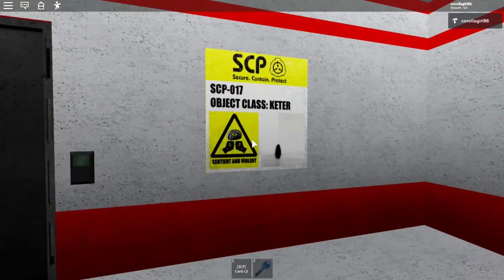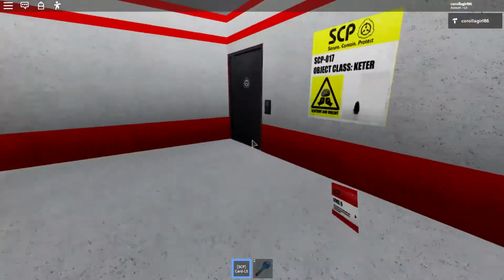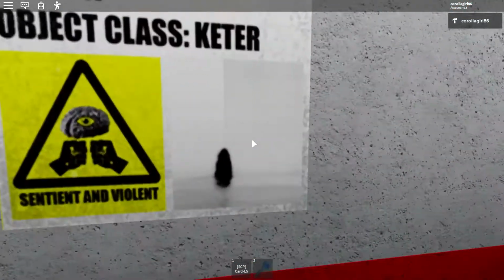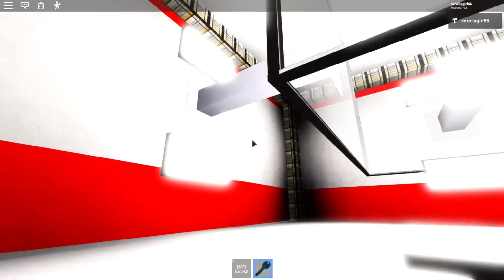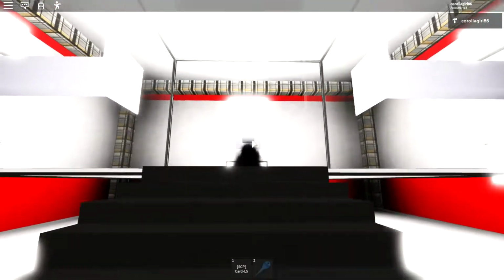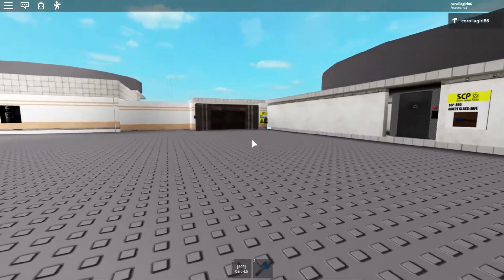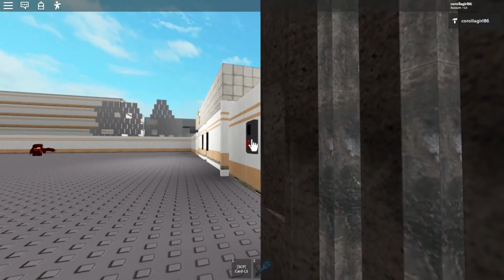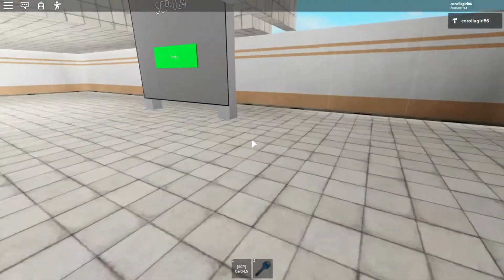My SCP Game (not done)